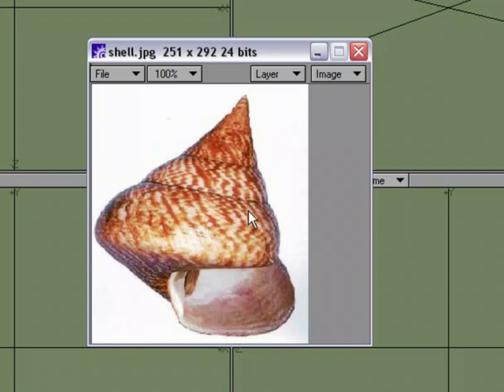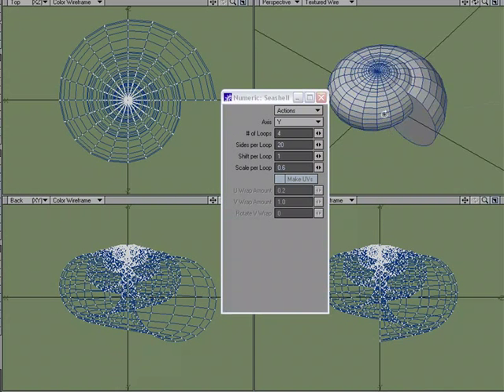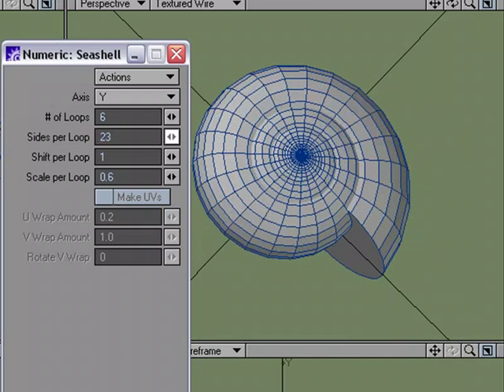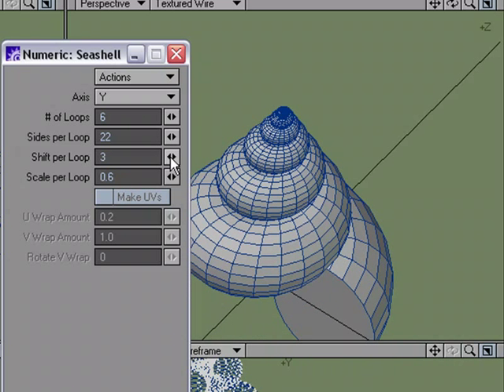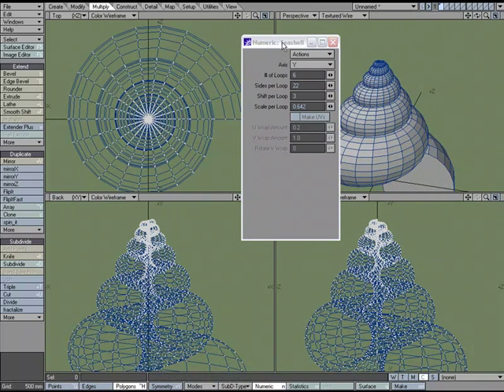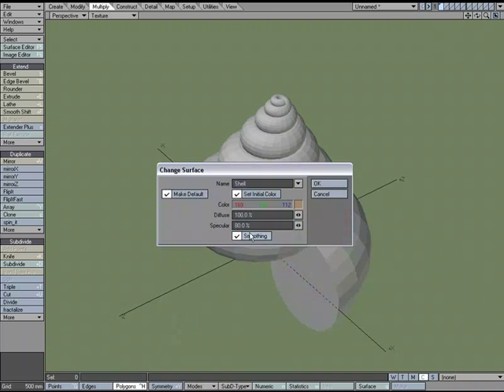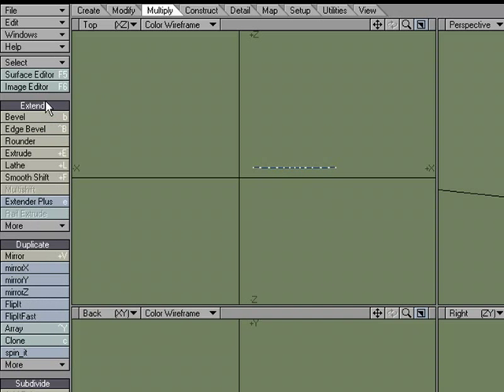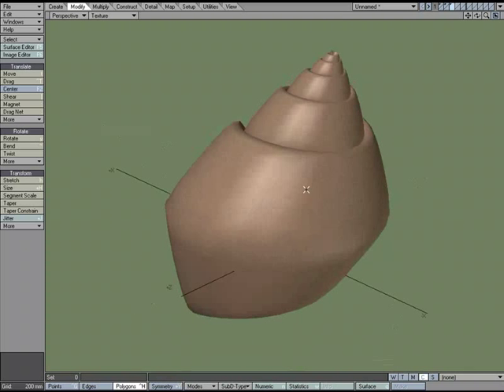2 - Modeling Tools - Multiply Tab - Introduction to the Sea Shell tool